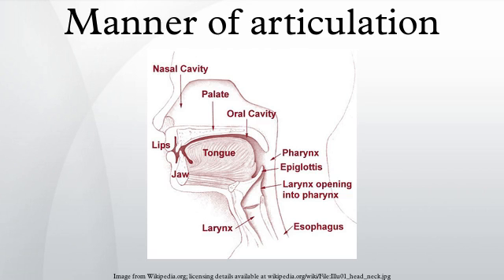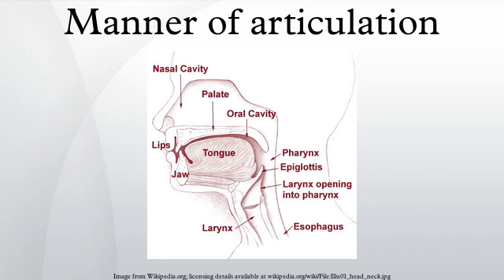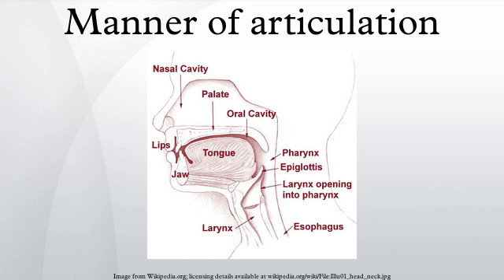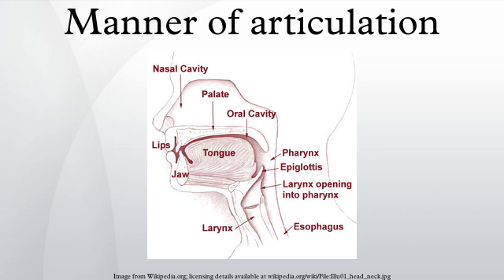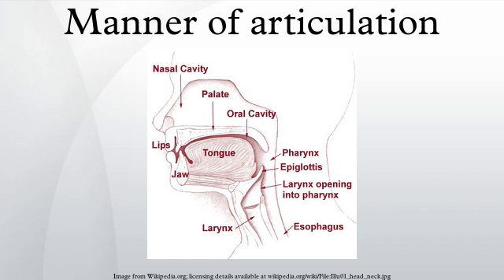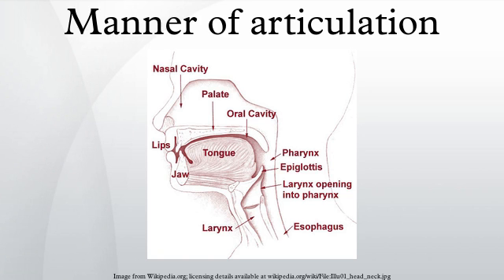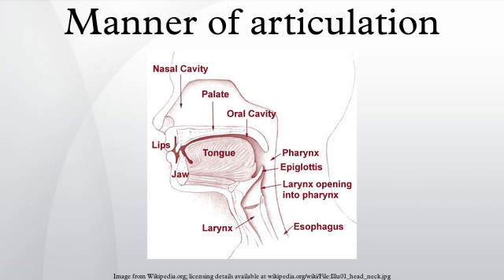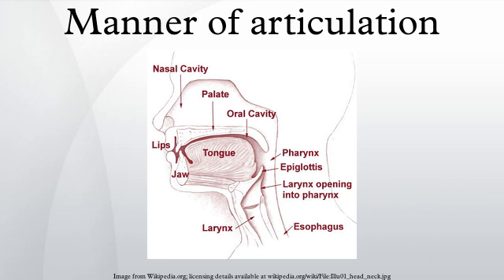Manner of articulation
In articulatory phonetics, the manner of articulation is the configuration and interaction of the articulators (speech organs such as the tongue, lips, and palate) when making a speech sound. One parameter of manner is stricture, that is, how closely the speech organs approach one another. Others include those involved in the r-like sounds (taps and trills), and the sibilancy of fricatives.
The concept of manner is mainly used in discussion of consonants, although the movement of the articulators will also greatly alter the resonant properties of the vocal tract, thereby changing the formant structure of speech sounds that is crucial for the identification of vowels. For consonants, the place of articulation and the degree of phonation of voicing are considered separately from manner, as being independent parameters. Homorganic consonants, which have the same place of articulation, may have different manner of articulation. Often nasality and laterality are included in manner, but some phoneticians, such as Peter Ladefoged, consider them to be independent.